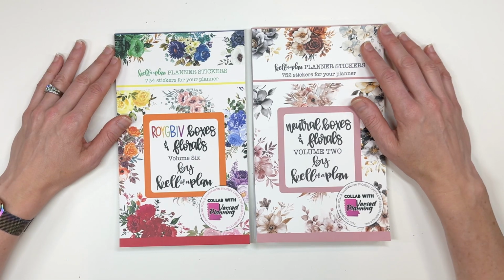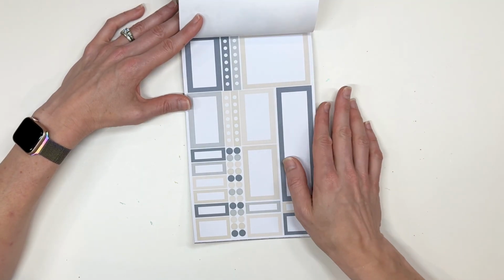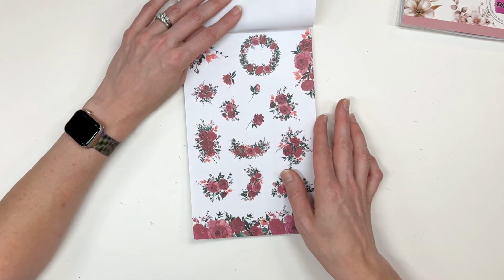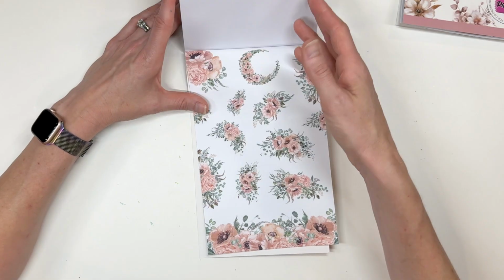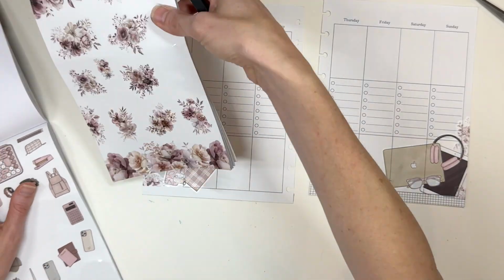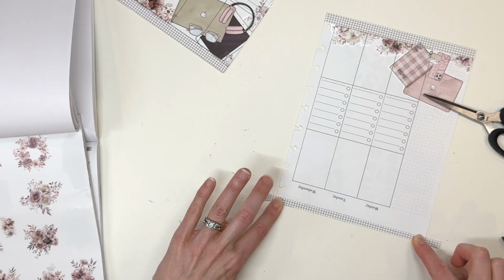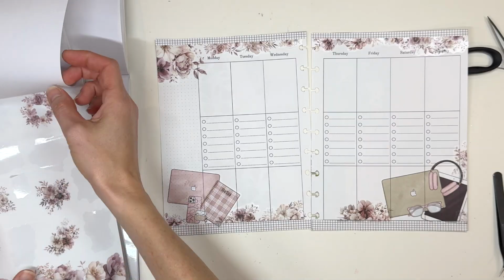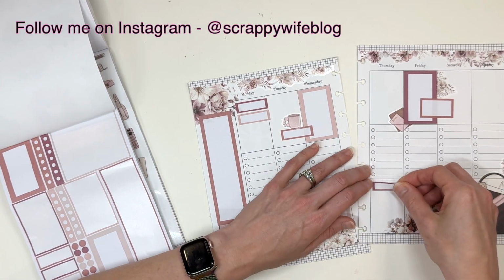Rainbow Love or Needing Neutrals? | NEW RELEASE Flip-Through | Plan With Me!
Get ready for sticker heaven! In today’s video, I’m flipping through TWO stunning new releases from Kellofaplan in collaboration with Versed Planning — launching on May 30th at 11:00 AM EST! 🌈🖤

✨ Rainbow Boxes & Florals Vol. 6 – Full of vibrant colors and beautiful floral accents, this is perfect for adding joy to your weekly spreads.
✨ Neutral Boxes & Florals Vol. 2 – Sleek, stylish, and timeless — these neutral tones pair with ANY spread.

After the flip-through, stick around for a Plan With Me using Neutral Boxes & Florals Vol. 2 — I’ll show you exactly how to bring this stunning sticker book to life in your planner!

💡 Be sure to visit Versed Planning to see the coordinating illustrations that go with this release!